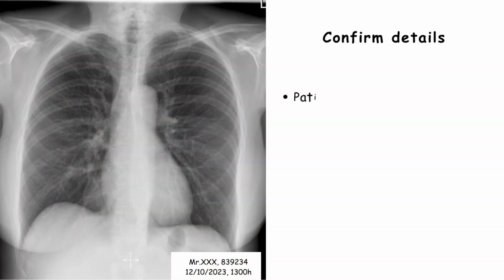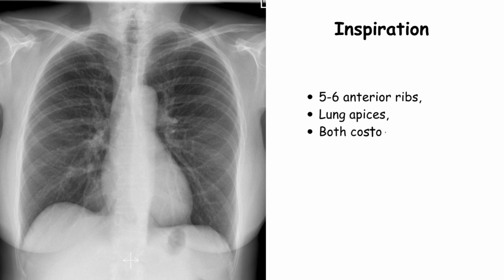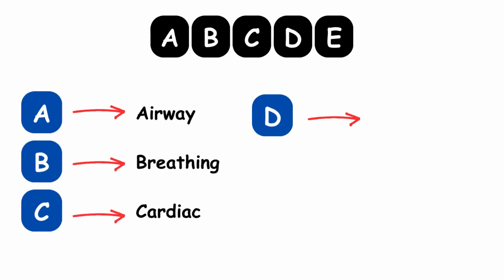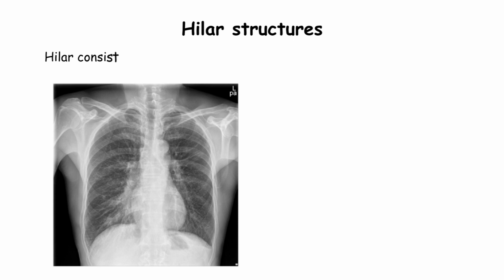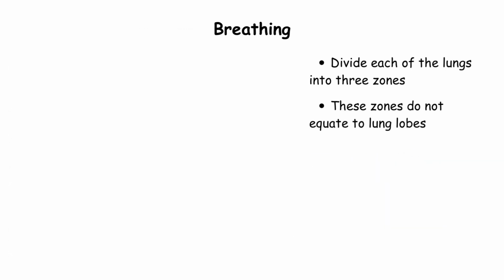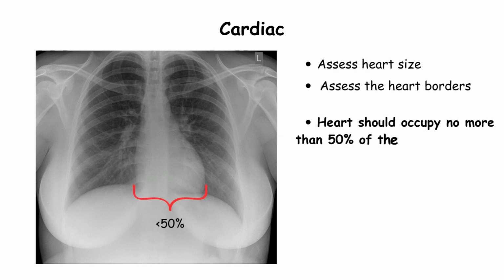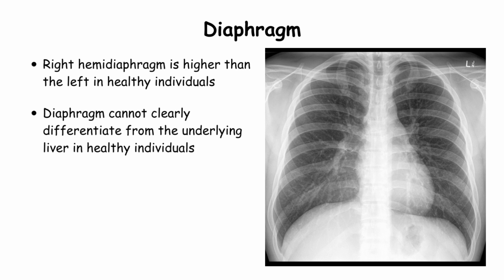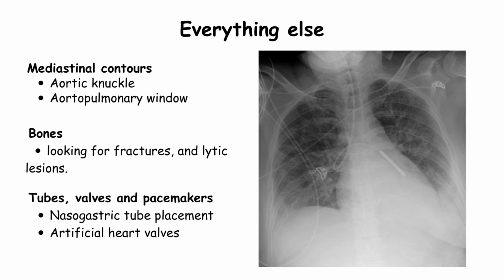Mastering Chest X-ray Interpretation: A Comprehensive Guide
Are you struggling with interpreting chest X-rays? Don't worry; we've got you covered! In this in-depth tutorial, we'll walk you through the essentials of chest X-ray interpretation, whether you're a medical student preparing for the USMLE or a healthcare professional seeking to sharpen your radiology skills.

👉 Learn how to read a chest X-ray with confidence
👉 Understand the key components of a chest radiograph
👉 Differentiate between normal and abnormal chest X-ray findings
👉 Explore chest X-ray positioning and anatomy
👉 Gain insights into common chest X-ray abnormalities, including pneumonia
👉 Practice with real-life chest X-ray cases in our quiz.

Chapters
00:00 Intro
00:19 Confirm patient details
00:38 RIPE method to assess image quality
01:30 ABCDE
01:45 Airway in chest xray
02:36 Breathing
03:25 Cardiac
03:50 Diaphragm
04:28 Everything
Join us as we demystify the world of chest X-ray interpretation and help you become proficient in this essential skill. 📚👩‍⚕️👨‍⚕️